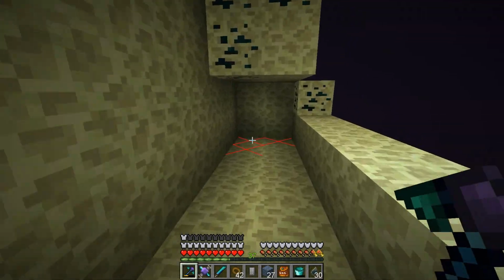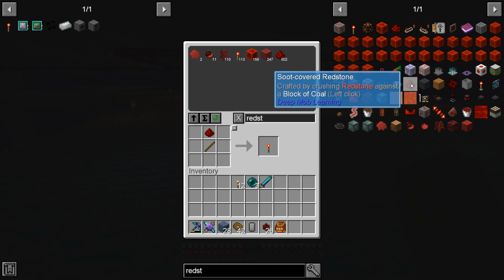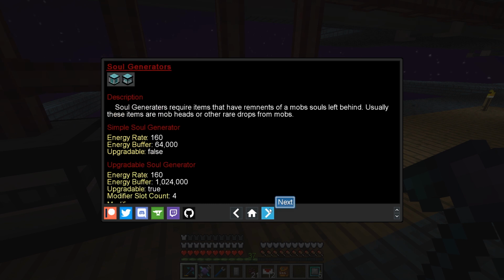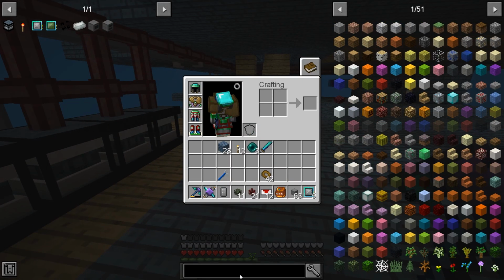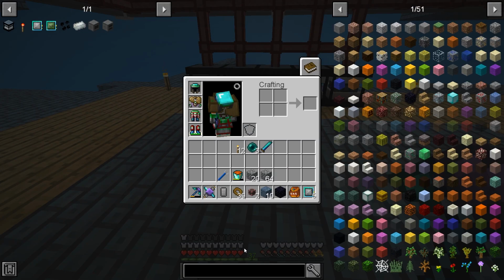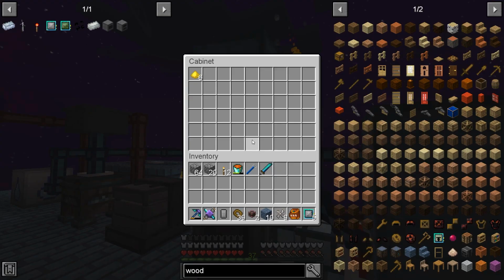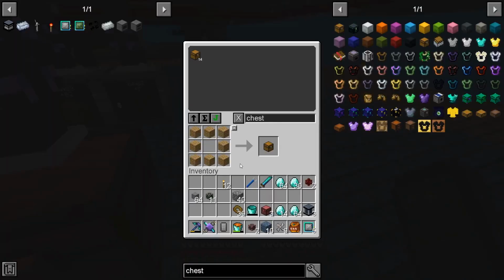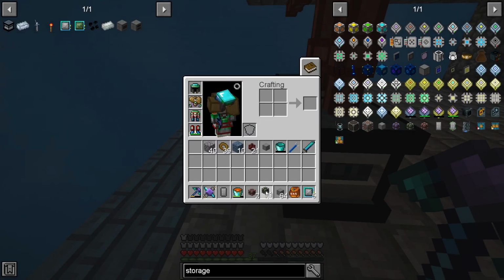Let's Play Minecraft Sky Factory 4 Modpack - Part 48 - We Need More Power!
By popular democratic demand, I bring you Minecraft: Sky Factory 4!

What is Sky Factory? Take Minecraft, but delete the world save for one singular block and a 'dirt tree', which you then use extreme tree alchemy to convert into a giant sprawling automated factory. It's a lot like Factorio, and is the basis of the Factorio Seablock modpack specifically, so if you're a fan of those things you'll probably like this too!

I'm really new to this, so please bear with me as I learn how to do pretty much everything in Minecraft all over again or even for the very first time.

Get the Sky Factory 4 with the technic pack. I had a link, but it keeps changing and I don't want to have to replace it every time they push a new update.